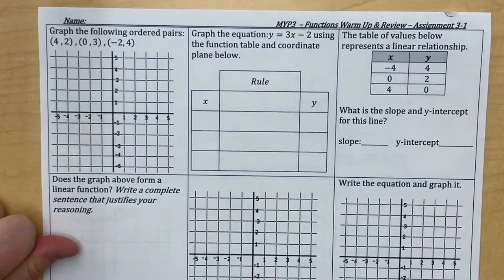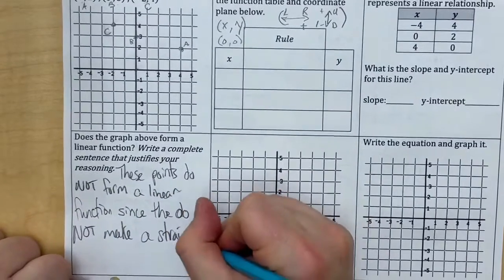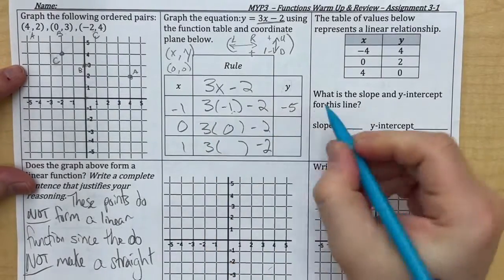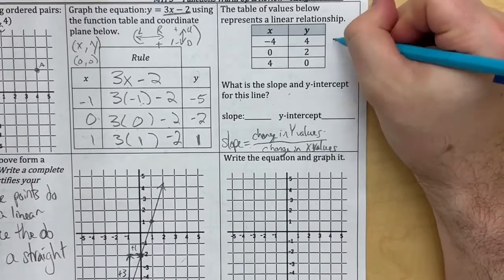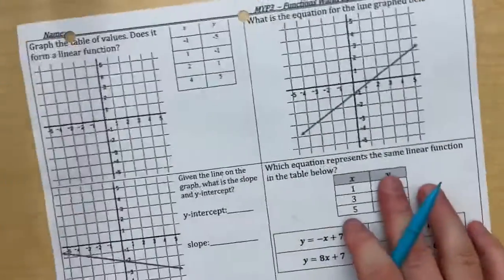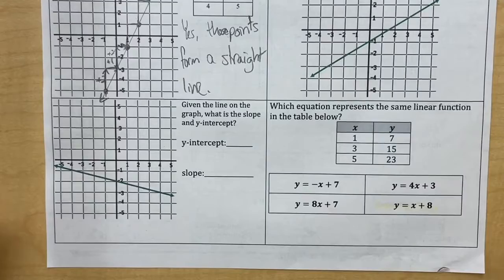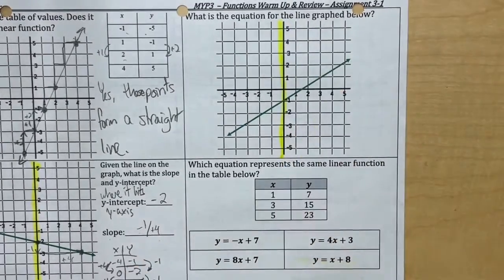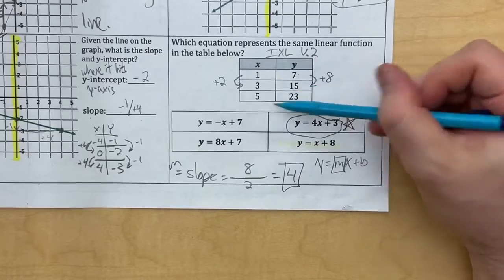MYP3 - Functions Warm Up & Review 3-1